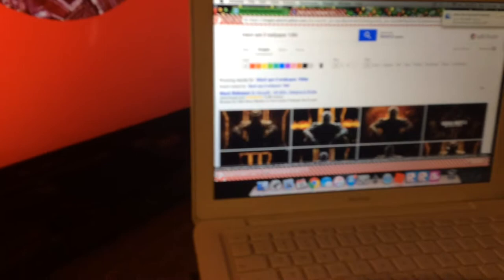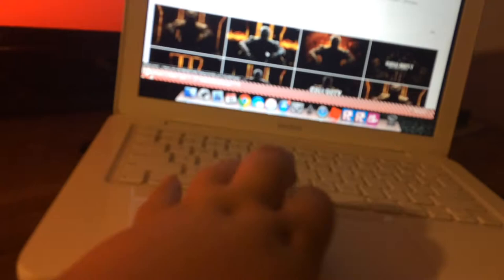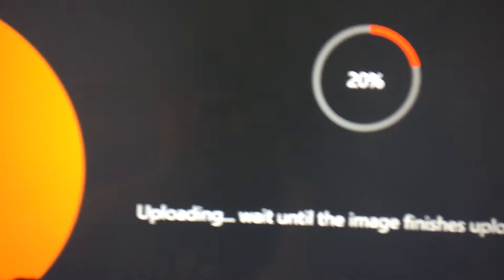CUSTOM GAMERPIC on Xbox one (Works for Everyone) Tutorial